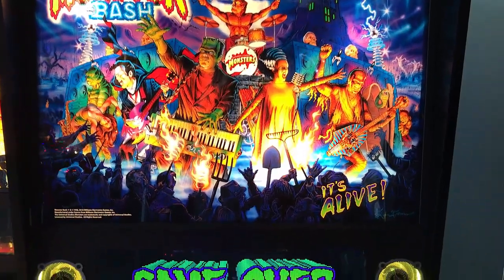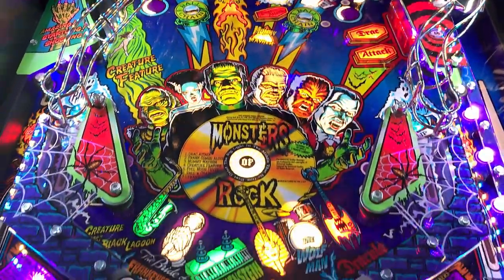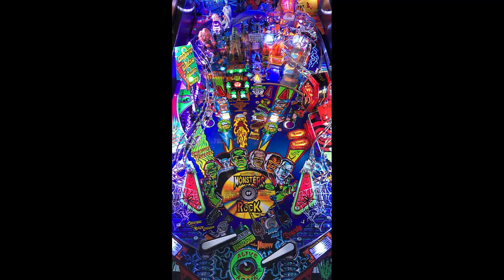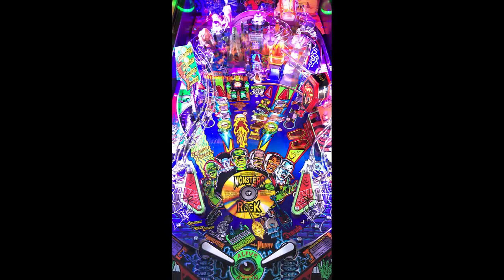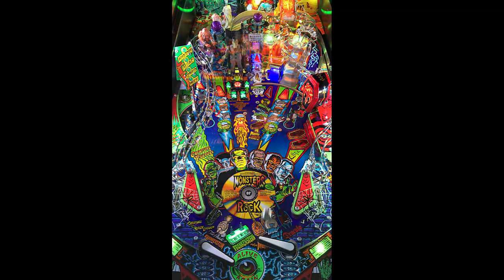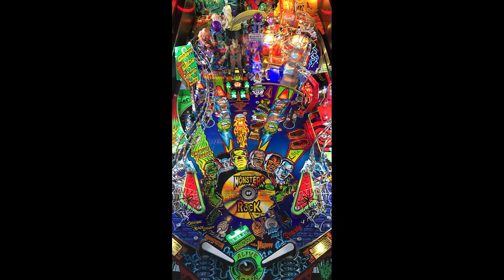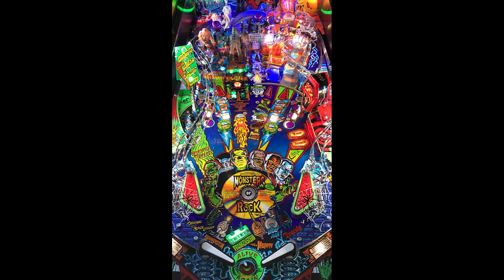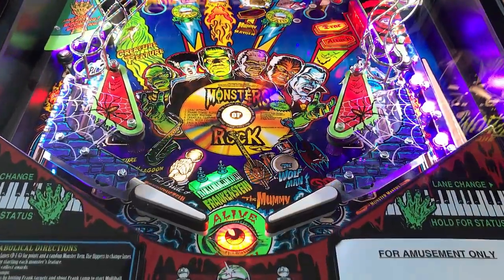Monster Bash Remake Pinball Machine Review and Gameplay - 9 - Chicago Gaming Company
This video is a pinball machine review of Monster Bash remake Pinball by Chicago Gaming Company..

Monster Bash Review (10 being Highest)

Gameplay: 10
Table Speed: 8
Soundtrack: 9
Difficulty: 8
Theme: 10
Art: 10
Flipper Gap: 8
Long Term Play : 9
Table Mechanics: 9
Fun Factor: 9